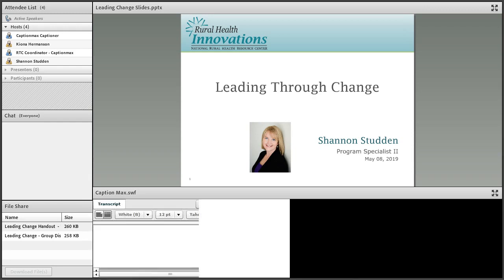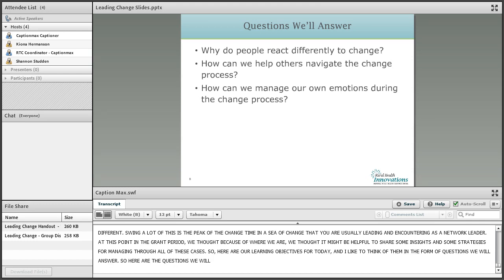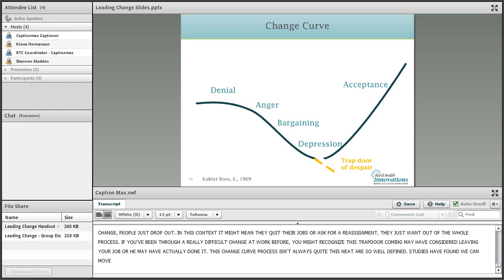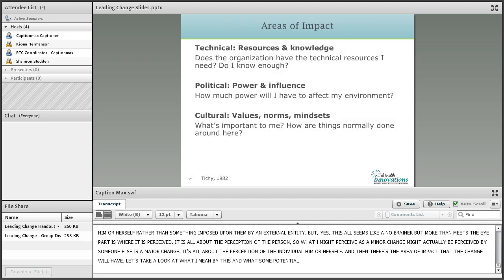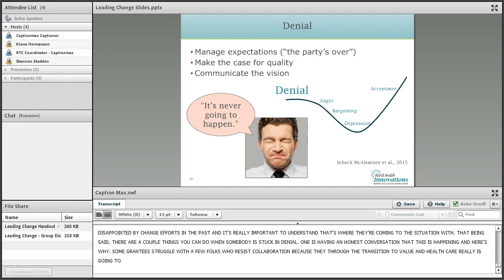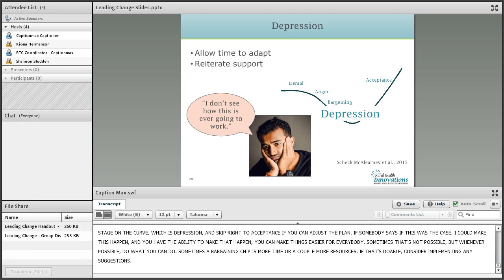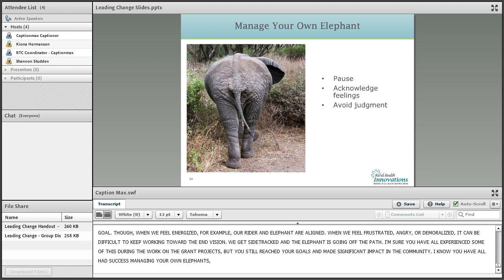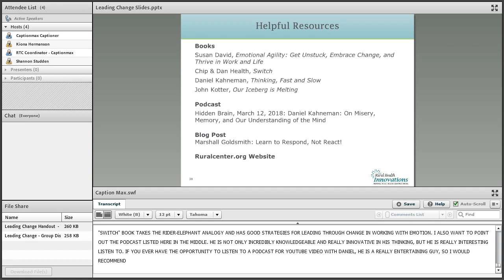Leading Through Change 1